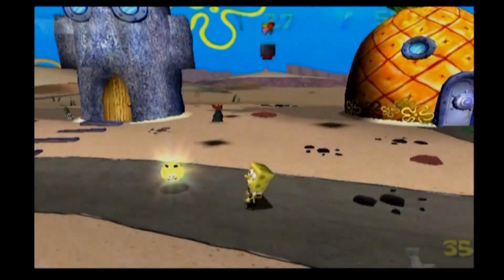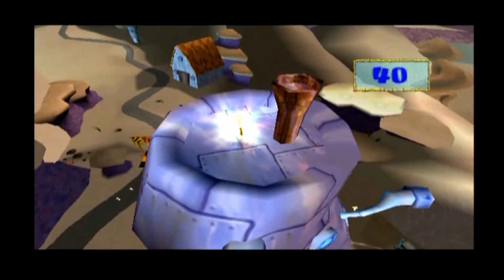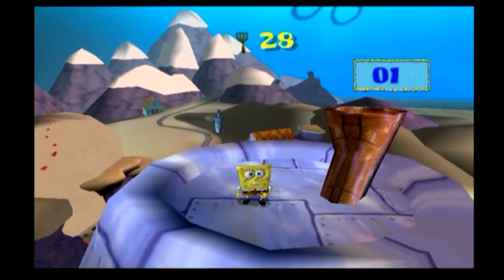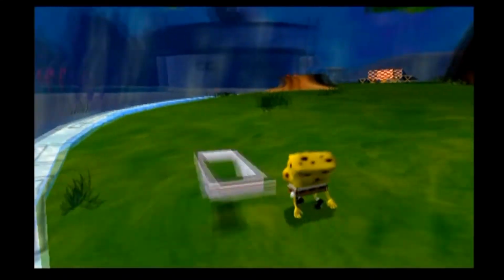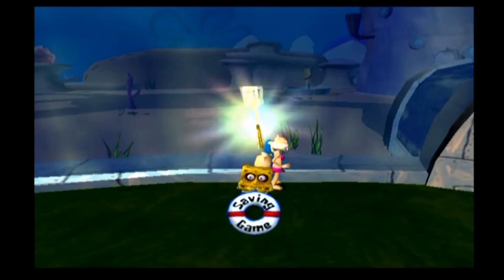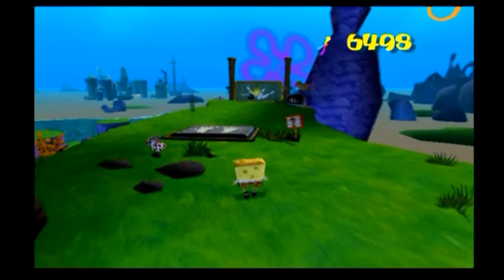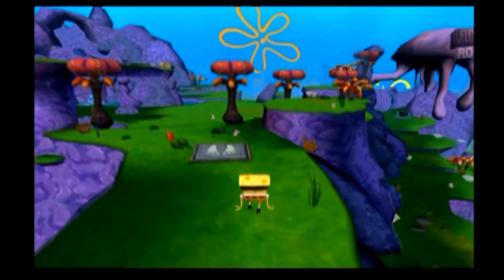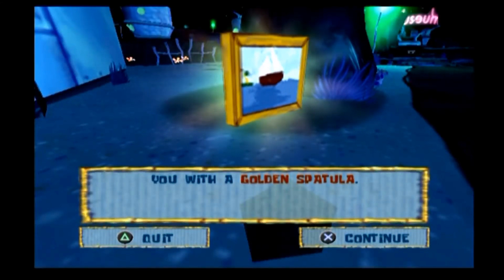Battle for Bikini Bottom - 17 - Rock Bottom!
We finish up Act II of Bikini Bottom, head to Jellyfish Fields, and we don't even get to Rock Bottom til 8:11